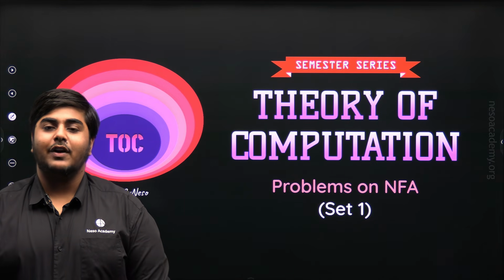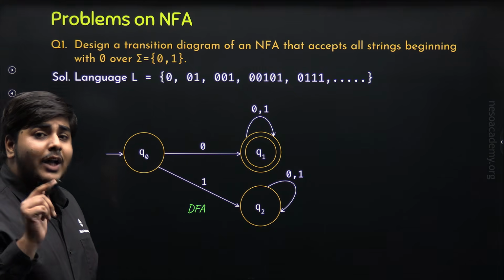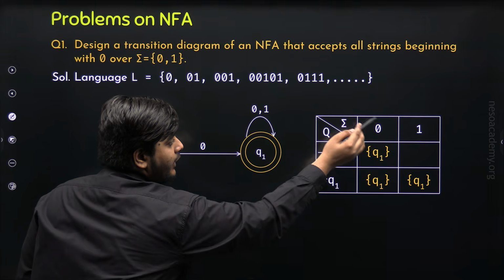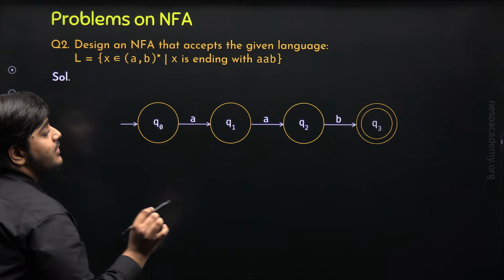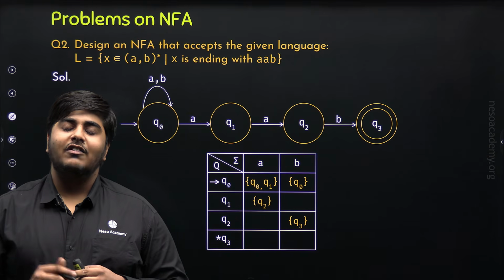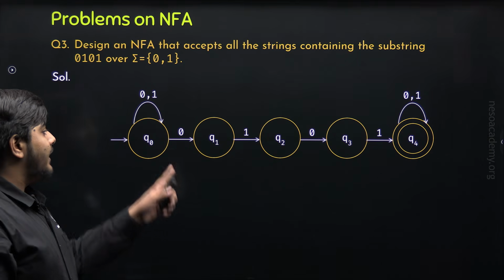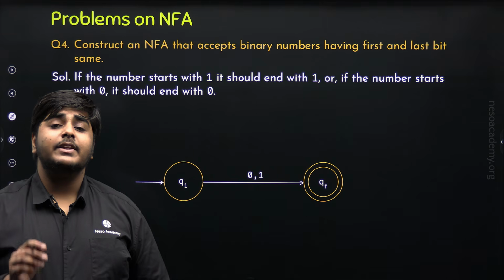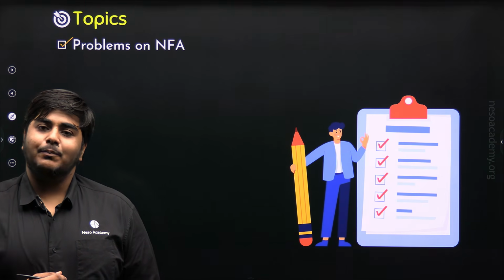Problems on NFA (Set 1)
TOC: Problems on NFA (Set 1)
Topics discussed:
1. Solved Problems on Non-Deterministic Finite Automata (NFA).